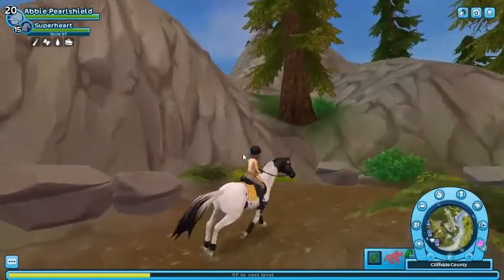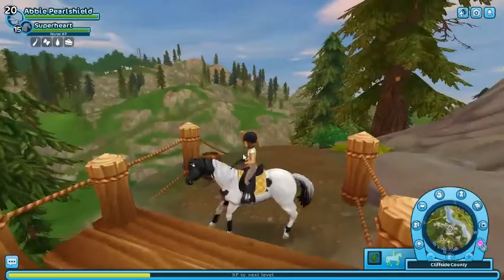My honest opinion-1 (the traknher)